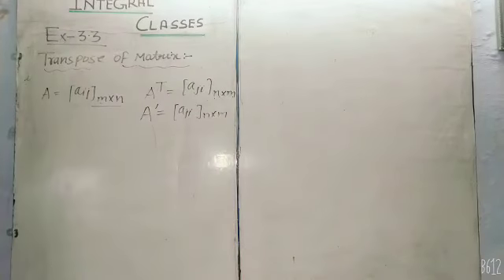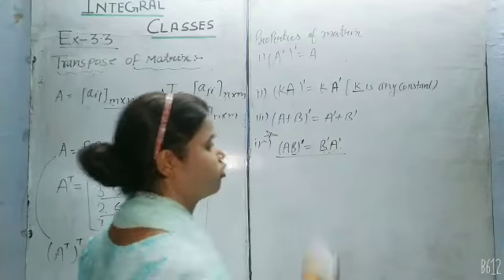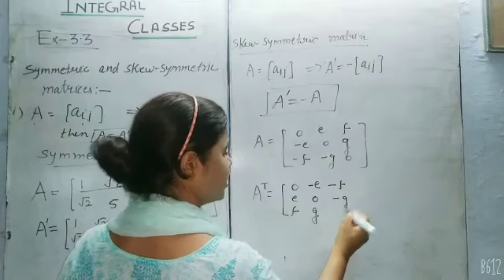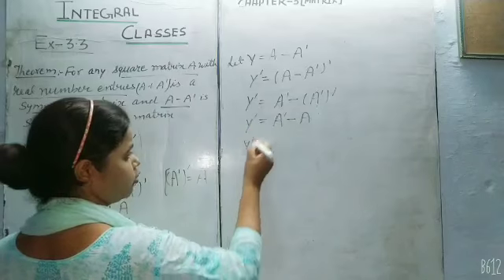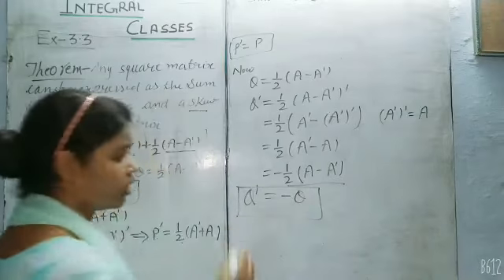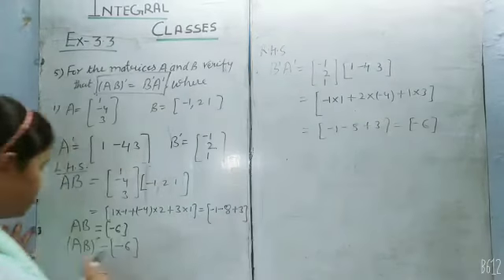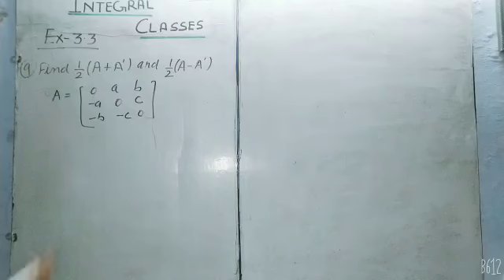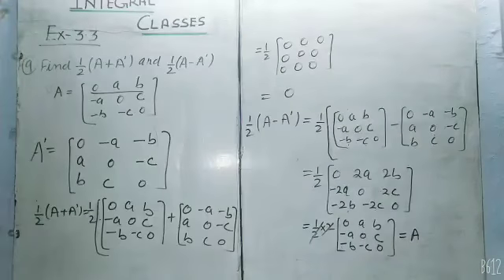Class 12 Mathematics|Chapter-3 Matrix|exercise 3.3|easy method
About this video:
              I am explaining in this video transpose of matrix and their properties in very short and easy method
Mathematics class12 cbse ncert easy method# English